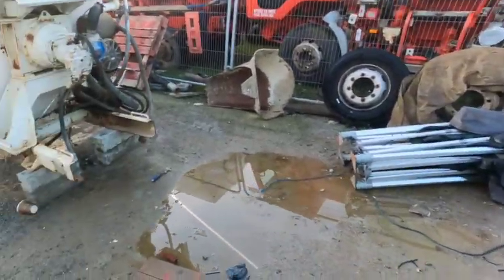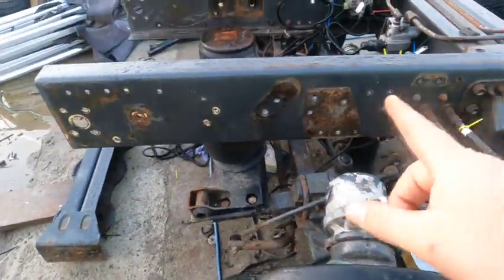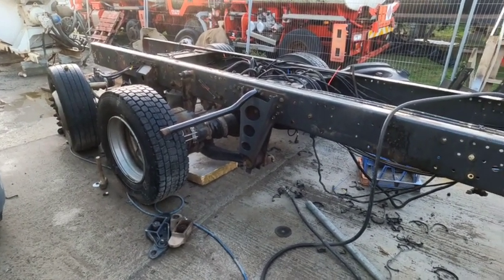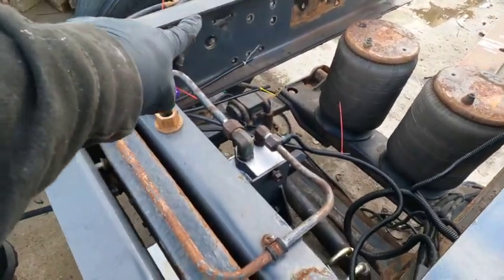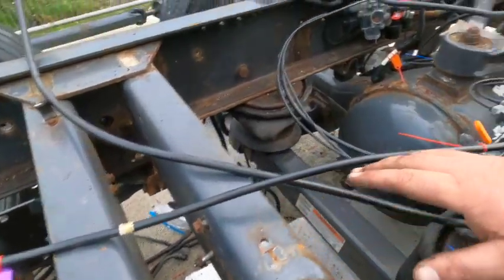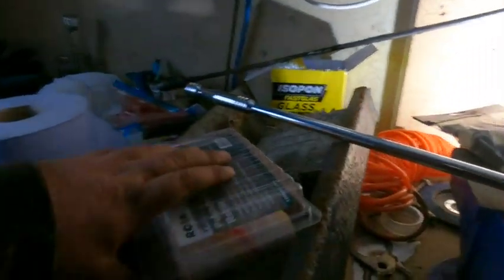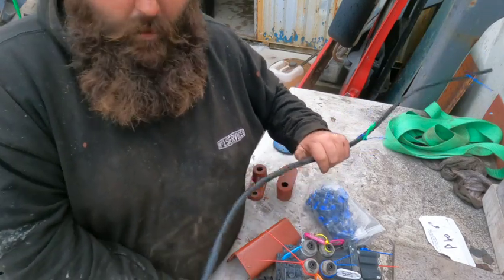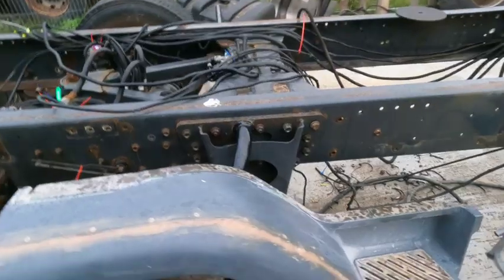Building A Mixer Truck Episode 5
**Next episode we move the axles**
This is Episode 5 of my concrete mixer truck build series where I have brought a Daf LF55 - 280BHP - Rear Steer - 2013 Chassis Cab and also a Liebhurr - P704 - Concrete Mixer Unit - 2007. In this series you will see us bring the chassis cab inline with Guernsey width restrictions, shorten the wheel base, and repaint the chassis cab. We will also be restoring the mixer unit so it can get to work for my company No 1 Services Ltd.

Progress feels like its being made now as the mixer is close to being ready for the final coat (this will happen once on the chassis cab), the wings are ready for paint also.

and see what we get up to everyday as concrete pumpers and haulers, or to book a concrete pump call